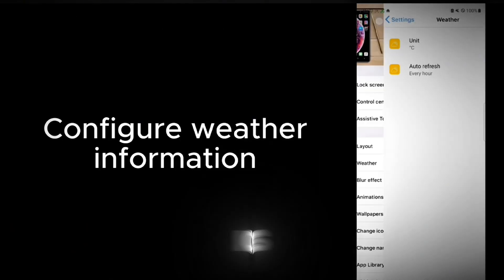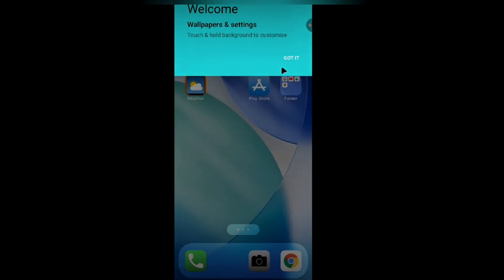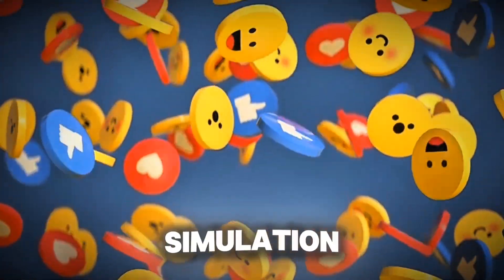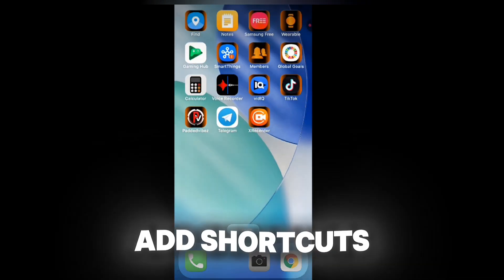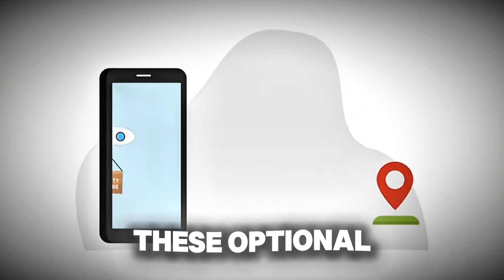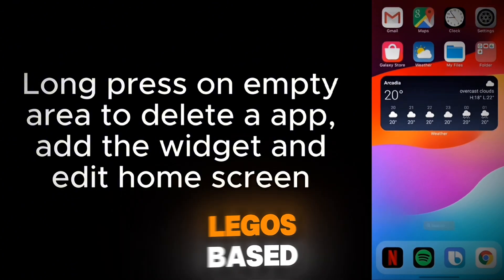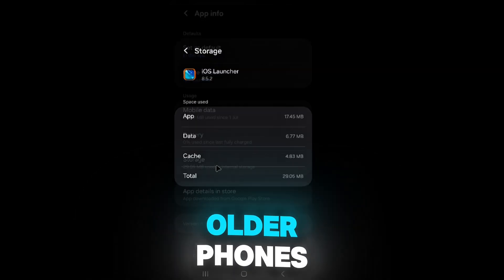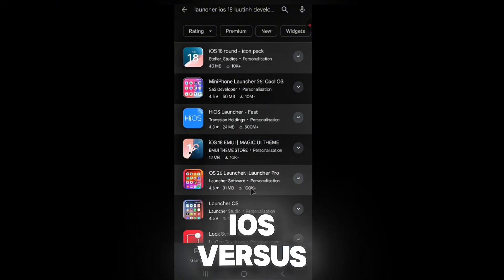This App Turns Android Phone to iOS 18 and ios 26 - iPhone 16 pro max launcher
This Launcher Makes Android Feel Like iOS 18 and ios 26 in 2025

👉 Follow us for More Updates: by joining us on Telegram and whatsapp channel

✅️- Be aware of scams and fraud; this channel doesn't support scam, spam, fraud or any harmful content. This channel does not endorse any get-rich-quick schemes.